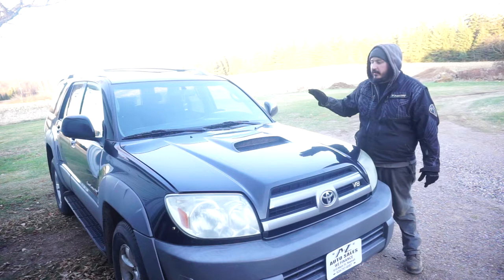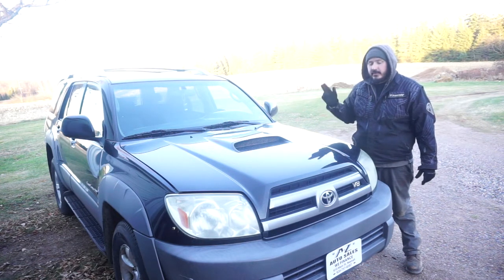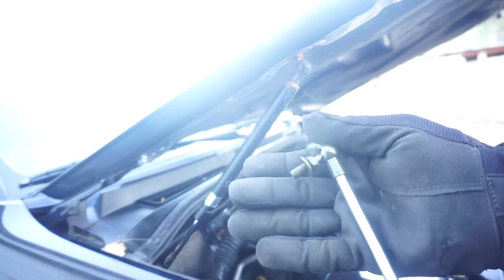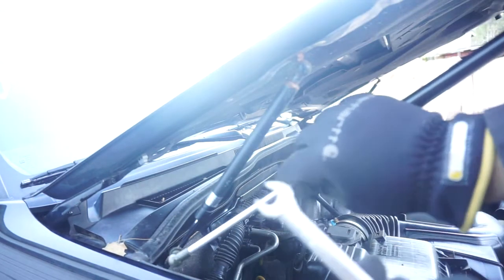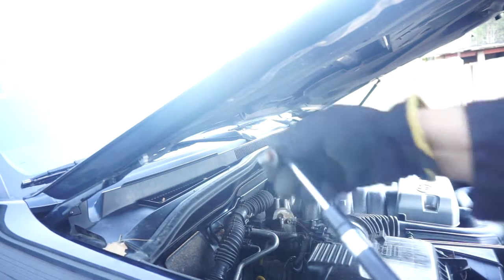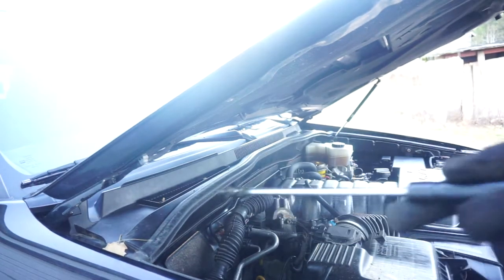4Runner/GX470 Hood Struts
Hood wont stay up on your 4runner. Mine either here is how to replace hood struts on a 2003 4Runner and Lexus GX470